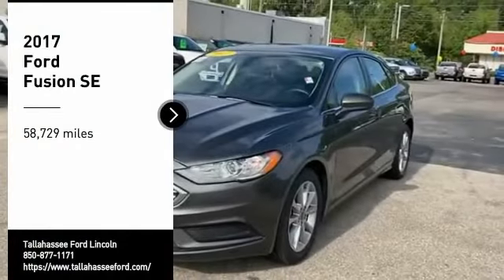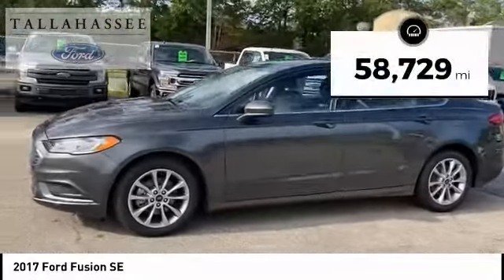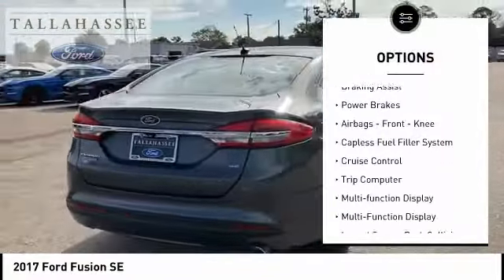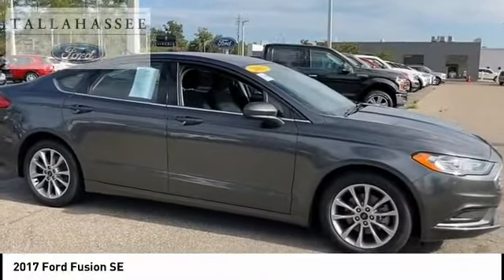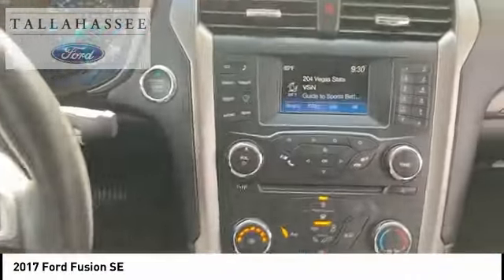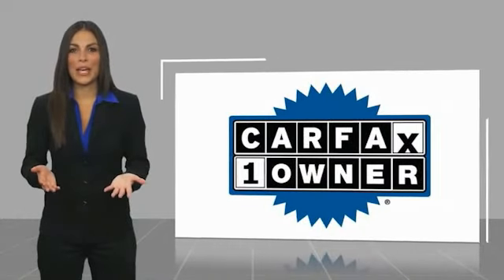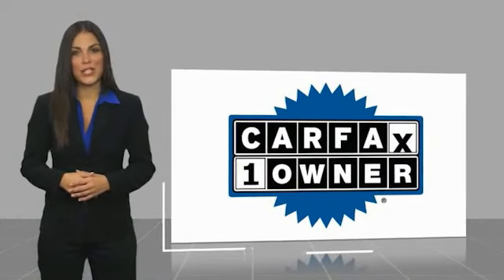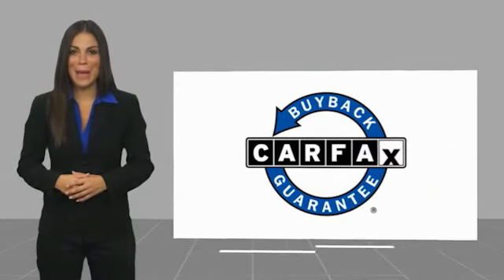2017 Ford Fusion A94411A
2017 Ford Fusion SE

243 N. Magnolia Drive

Complimentary 20-Year 200,000 Mile Warranty provided by Tallahassee Ford Lincoln. Covers the Engine, Transmission, Front and Rear Wheel Drives. Ask dealer for details.  Recent Arrival! Priced below KBB Fair Purchase Price!  CARFAX One-Owner. 6-Speed Automatic.  21/32 City/Highway MPG  Awards:   * 2017 IIHS Top Safety Pick, Top Safety Pick+   * 2017 KBB.com 10 Best Sedans Under $25,000   * 2017 KBB.com Brand Image Awards   * 2017 KBB.com 10 Most Awarded Brands   Reviews:   * Fuel-efficient turbocharged engines; sharp handling; quiet cabin; advanced technology and safety features; improved touchscreen interface; available all-wheel drive. Source: Edmunds   * Great mix of sharp handling and composed ride; turbo engines provide punchier acceleration compared to most competitors; quiet and elegantly designed interior with high-quality materials; available all-wheel drive Source: Edmunds 2017 Ford Fusion Magnetic SE 2.5L iVCT 6-Speed Automatic